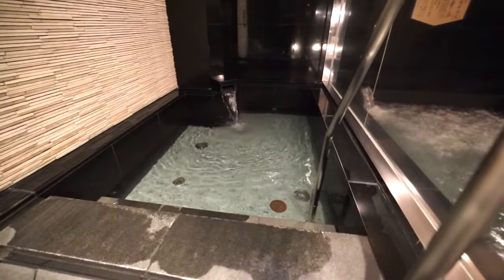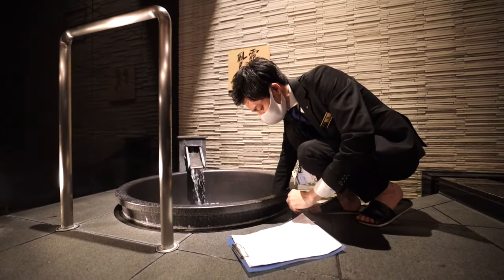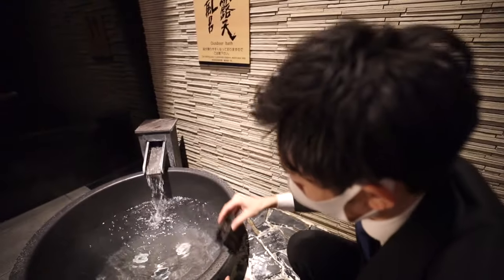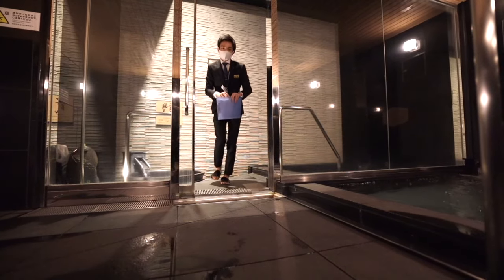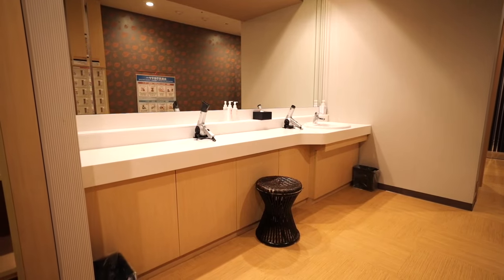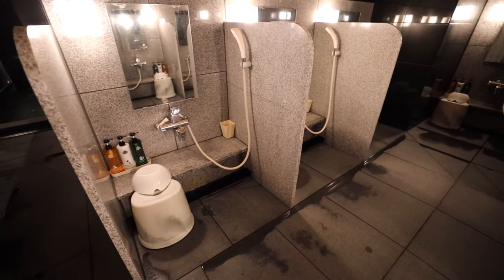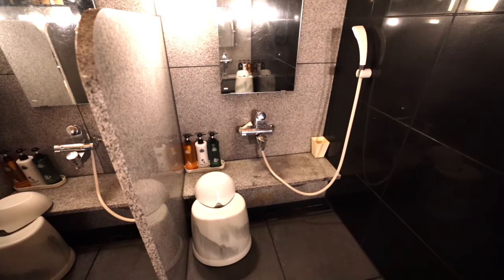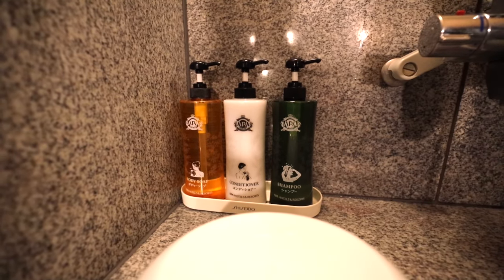Large Bath in Japanese Hotel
Day in the Life of a Japanese Hotel Worker

- Bitcoin: 1AUZW1Emio4qtRiBir3EUDey1zi3ssoRsw

___ Business ___

- Main Camera
(USA Link)

- Powered Mic
(USA Link)

- Mic
(USA Link)

- Portable TriPod
(USA Link)

- Gimbal
(USA Link)

- Drone (Original)
(USA Link)